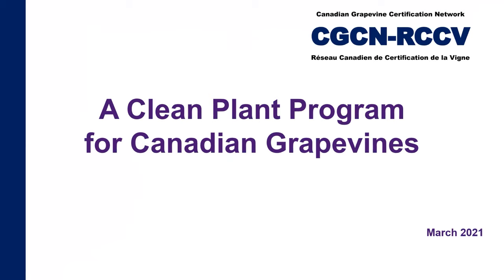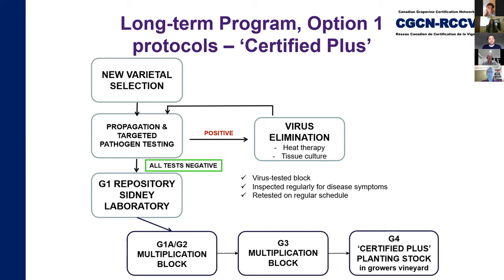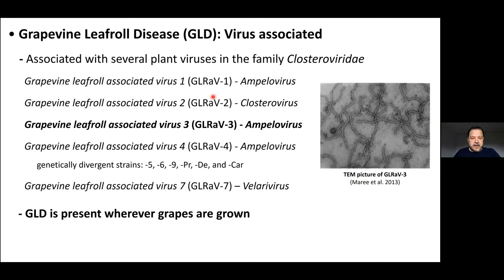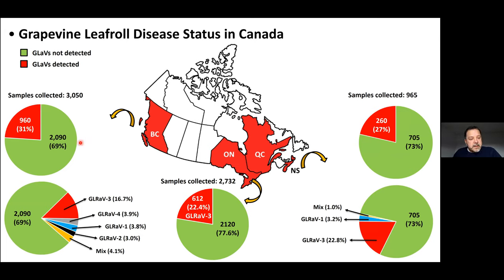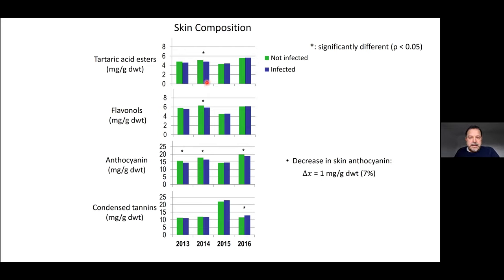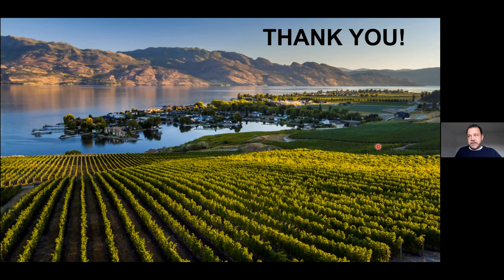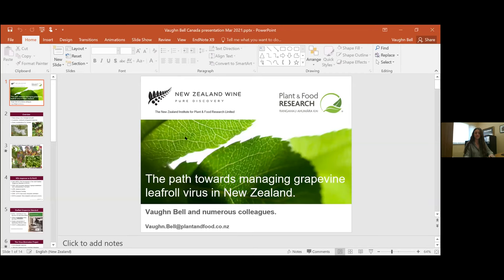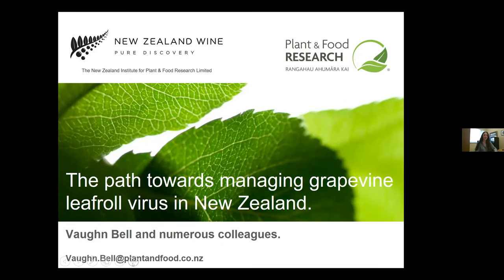CGCN-RCCV Grapevine Leafroll Virus Webinar recording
On Thursday March 25th, 2021 CGCN-RCCV hosted their second webinar.

For the second installment of this four part webinar series, we welcome Dr. José Úrbez-Torres and Dr. Tom Lowery of the British Columbia Summerland Research and Development Centre, and Dr. Vaughn Bell of The New Zealand Institute for Plant & Food Research Limited. These individuals will present on the Grapevine Leafroll Virus (GLRV) in Canada and New Zealand - its effects on vine and wine, vectors and vector management, testing methods, plant material standards, and eradication strategies.

Join us for our next webinar on Thursday May 27th, 2021.